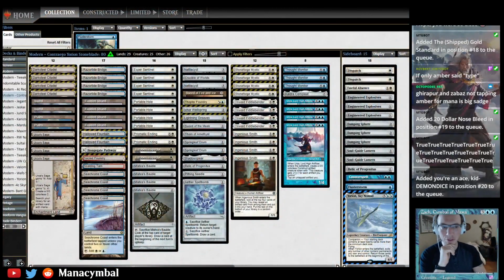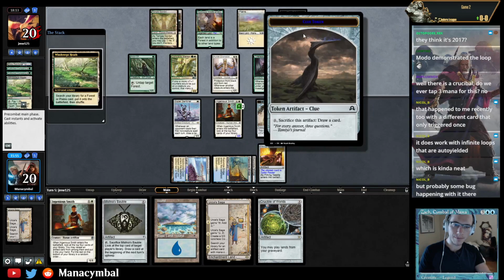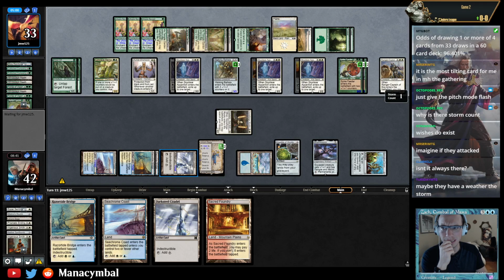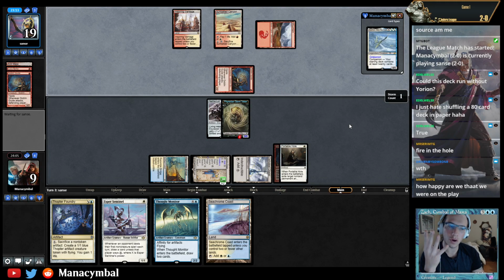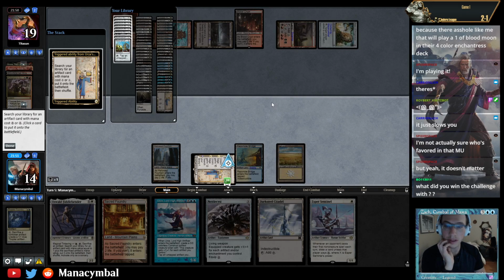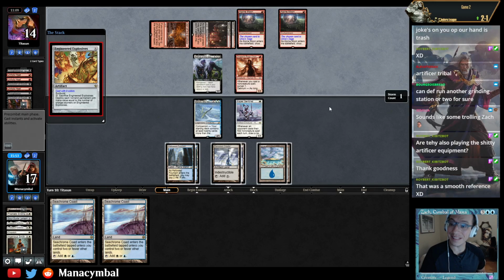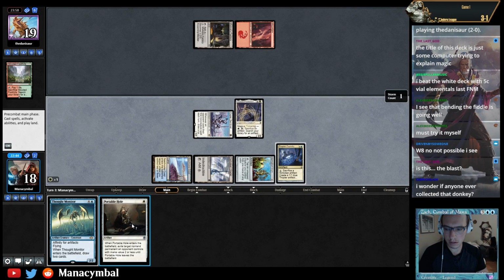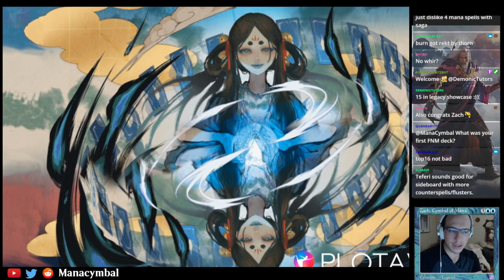MTGO Modern - Yorion OswaldBlade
ContraEgo has been tearing it up with 80 Card Urzablade but I wanted to add some Oswald Fiddlebender. So I did. The result was pretty slick! Enjoy!

4 Darksteel Citadel
4 Urza, Lord High Artificer
2 Hallowed Fountain
1 Hengegate Pathway
1 Sword of Fire and Ice
2 Prismatic Ending
4 Razortide Bridge
2 Springleaf Drum
1 Pithing Needle
4 Mishra's Bauble
4 Urza's Saga
4 Seachrome Coast
4 Esper Sentinel
4 Portable Hole
2 Thraben Inspector
1 Aether Spellbomb
1 Scalding Tarn
1 Relic of Progenitus
1 Shadowspear
1 Sacred Foundry
2 Plains
4 Ingenious Smith
4 Stoneforge Mystic
1 Lightning Greaves
1 Thopter Foundry
1 Sword of the Meek
4 Oswald Fiddlebender
1 Teferi, Time Raveler
1 Nettlecyst
2 Island
4 Flooded Strand
3 Thought Monitor
1 Kaldra Compleat
1 Crucible of Worlds
1 Ichor Wellspring
1 Thorn of Amethyst

2 Dispatch
1 Fateful Absence
1 Counterspell
1 Relic of Progenitus
2 Soul-Guide Lantern
3 Damping Sphere
3 Engineered Explosives
1 Pithing Needle
1 Yorion, Sky Nomad